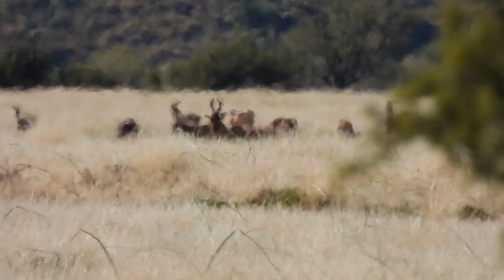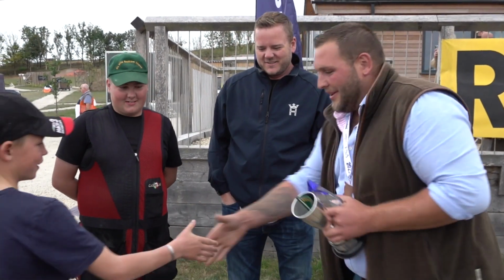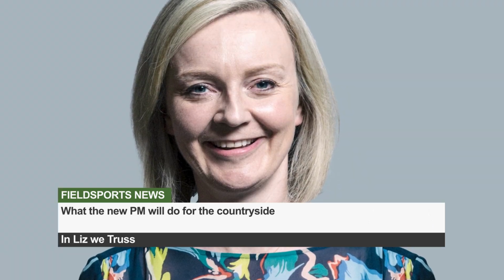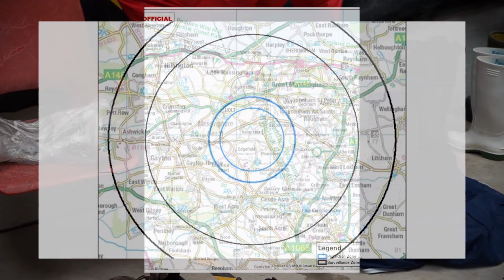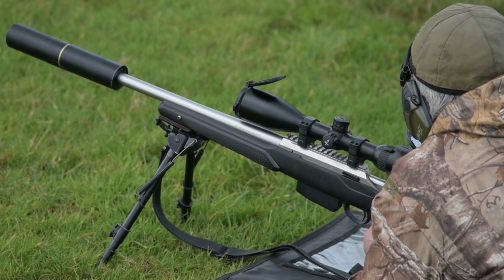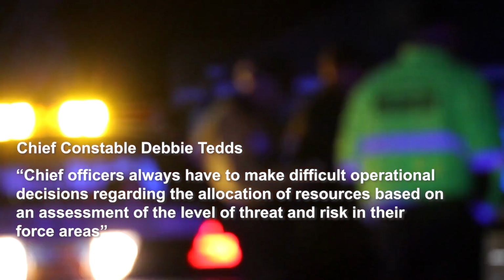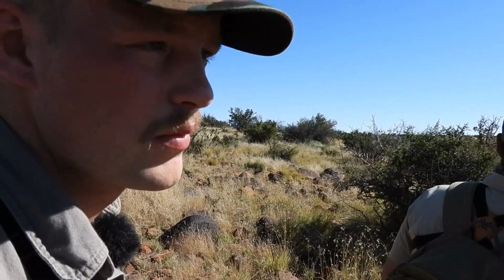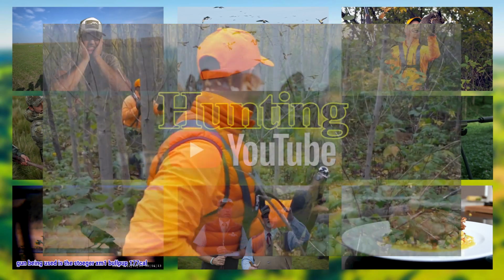Fieldsports Britain – Britain’s best sporting shot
Who is the top sporting clayshooter in Britain? James Marchington reports from the British Open Sporting Championship at Barbury in Wiltshire, where 1,250 clayshooters compete for the coveted title, in a gruelling three-stage battle.
The firearms licensing system is broken, maybe it's time to scrap it and start again. We look at the options for the new home secretary.
Staying with world leaders – if it’s good enough for Nelson Mandela, it’s good enough for Ollie Williams. He is stalking blesbok.
We are giving away an Odepro fox and rabbit-shooting torch priced at £107, plus we have a great new member offer from Bailey’s Shooting & Countrywear.
David is on the news stump, and James Marchington has the best hunting videos on YouTube in Hunting YouTube. Keep it